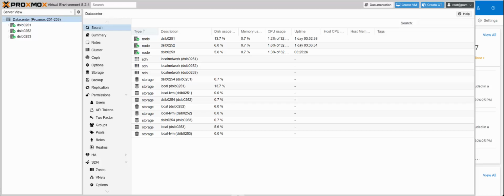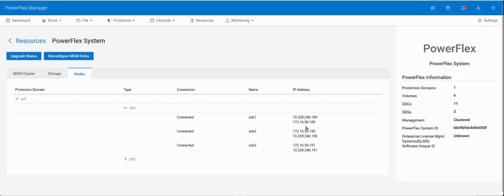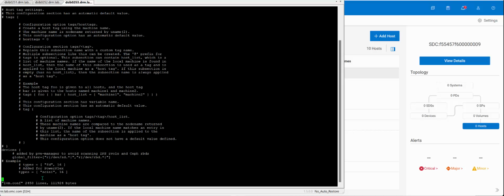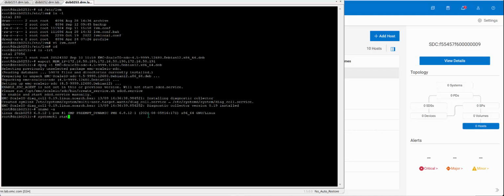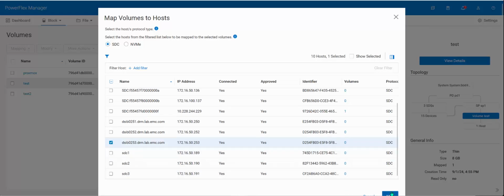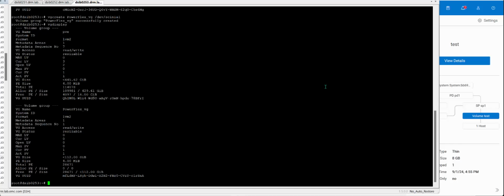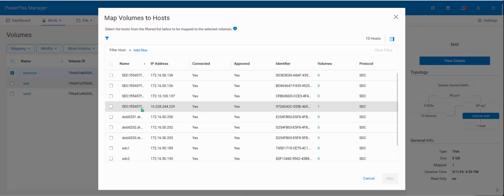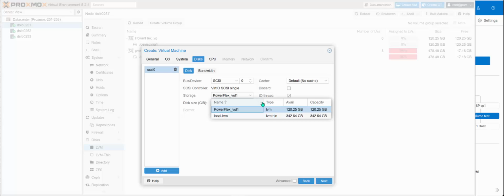PowerFlex SDC on Proxmox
The video walks through the installation of SDC on a Proxmox cluster and how then to create an LVM on a presented volume.